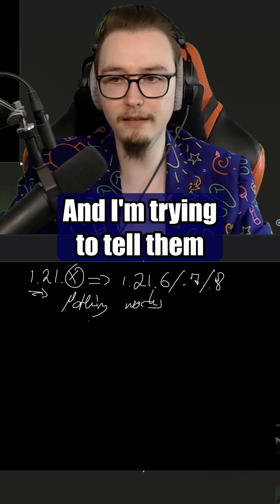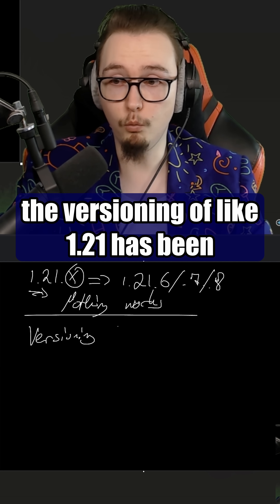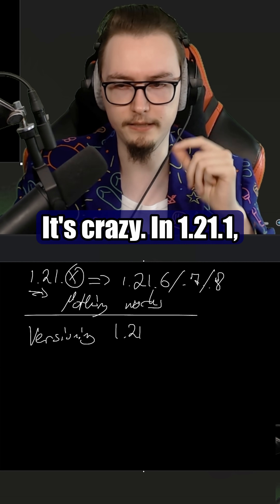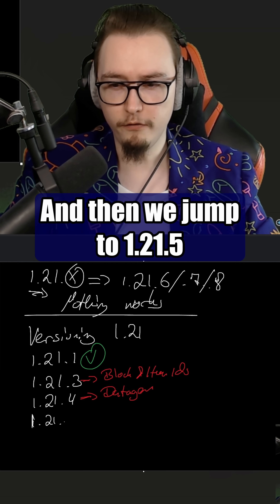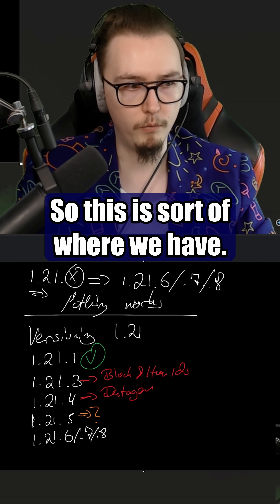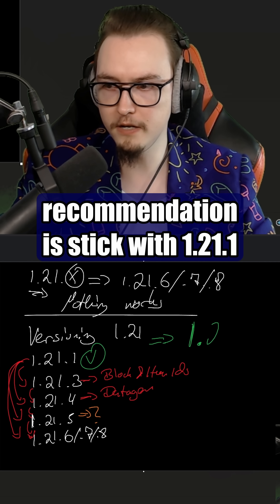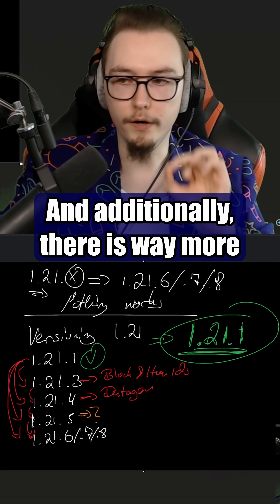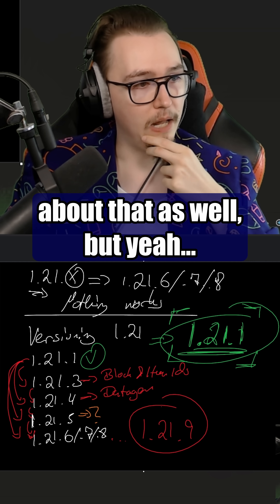Why 1.21.1 is the Minecraft Version to go for in Modding!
In this Minecraft Modding Clip, we're talking about why you should use 1.21.1 for Minecraft Modding!